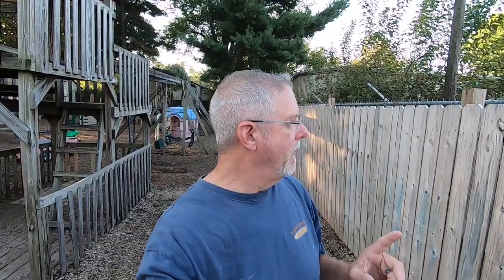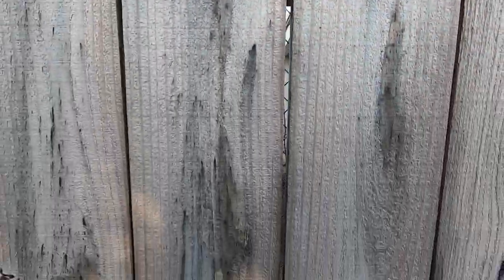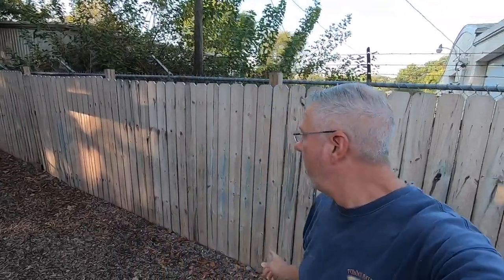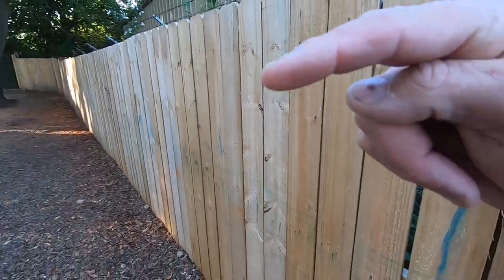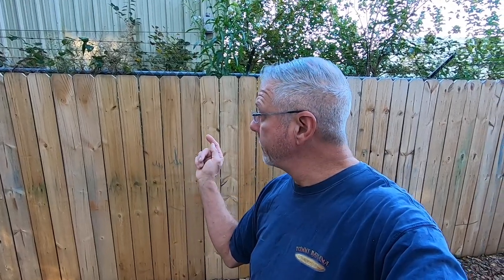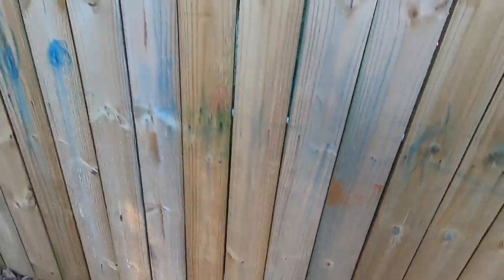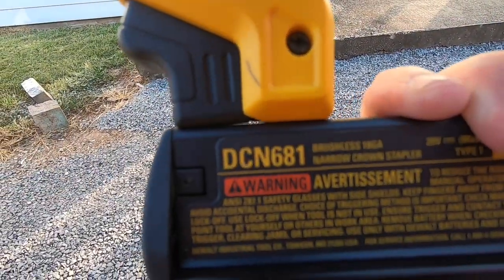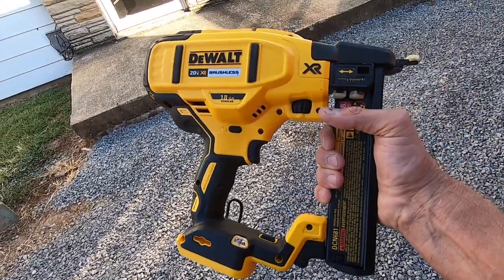Fencing With DeWalt Staple Gun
A follow up video to fencing 101. Why I use a staple gun to fence with. This is my easy way to fence